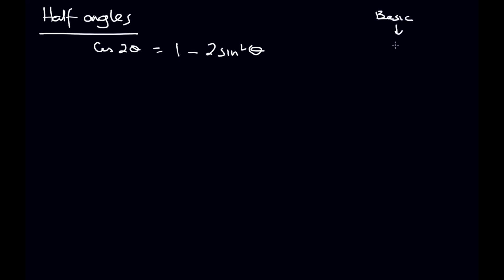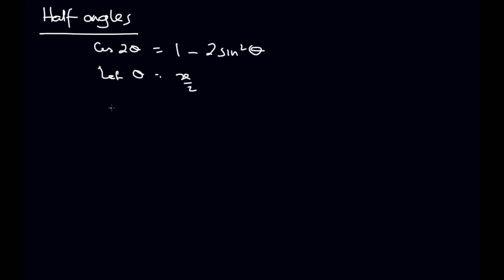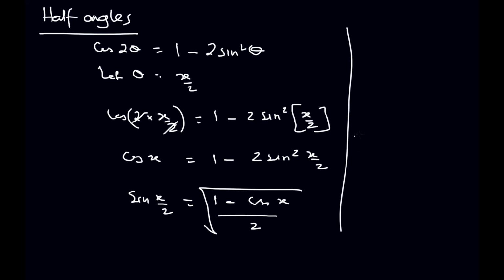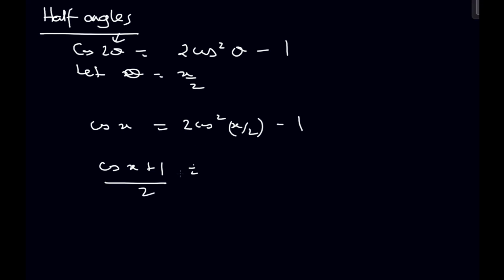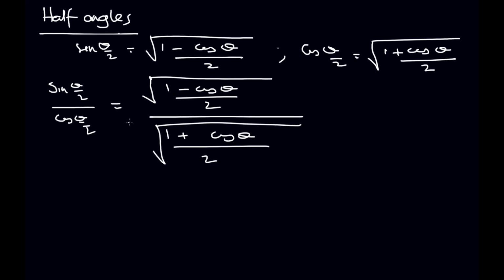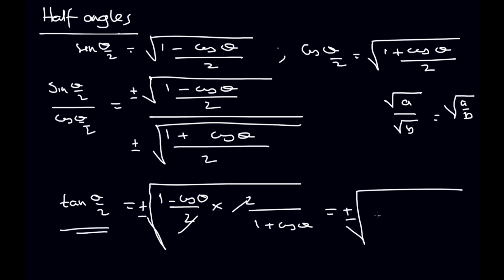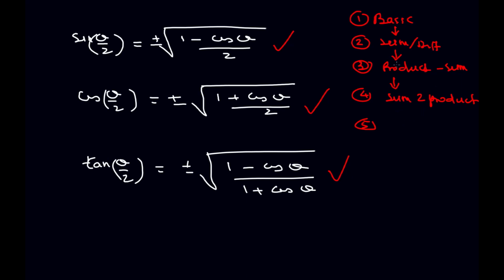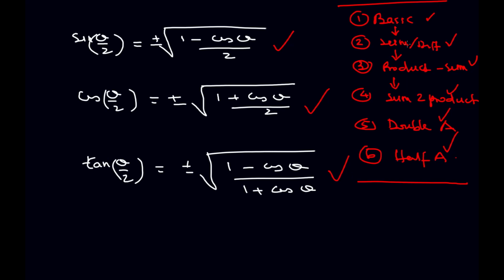005f Trigonometry - Half Angles